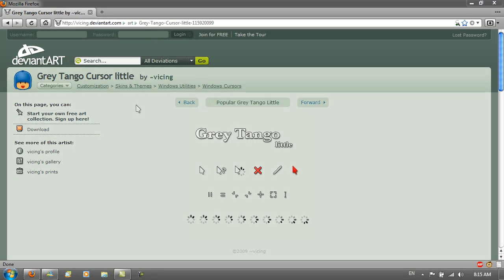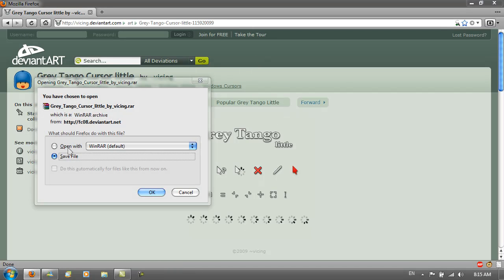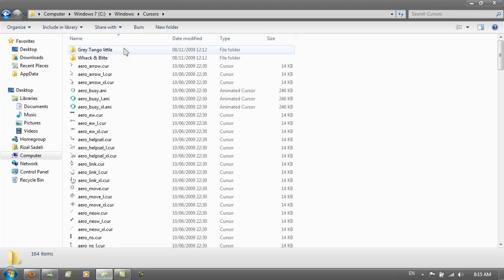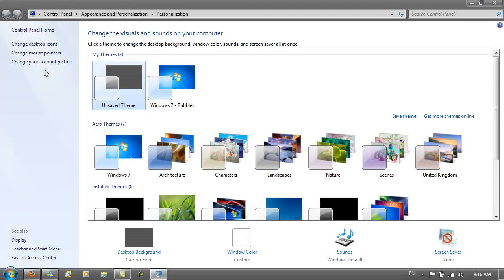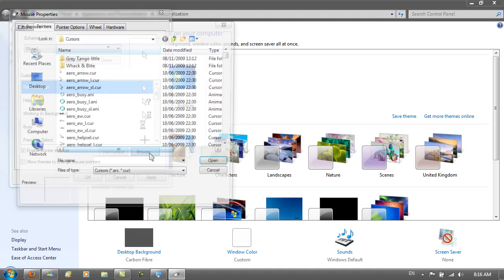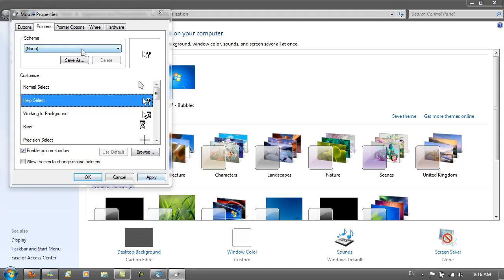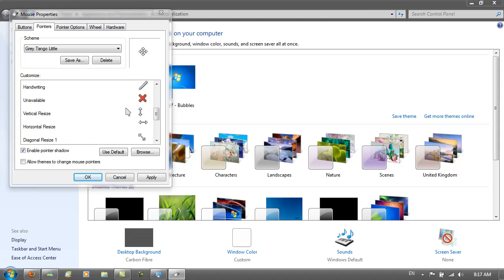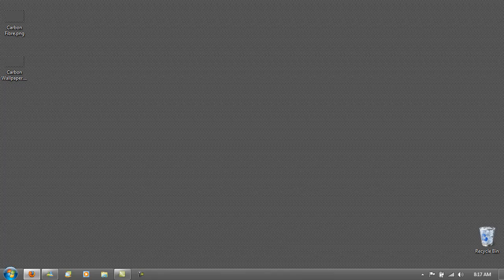Subscriber Question: What Cursor Set?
I get this question quite a lot. This is the simple answer, I think that the cursor set is quite nice, I'm not the sort, that will stick with default settings, I prefer making it my own and I really like the cursor set.